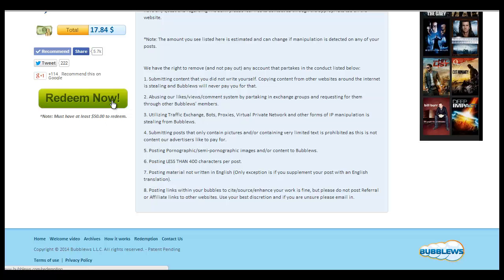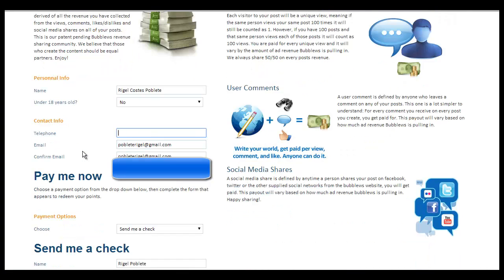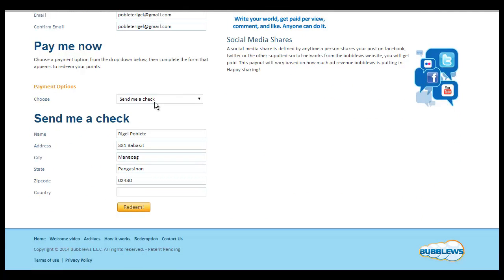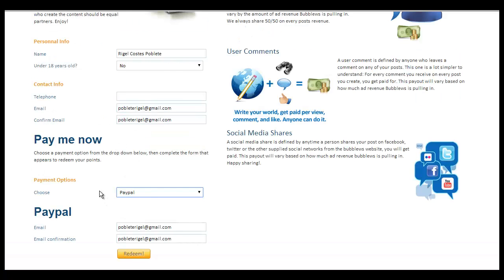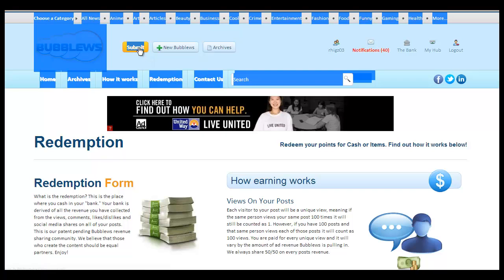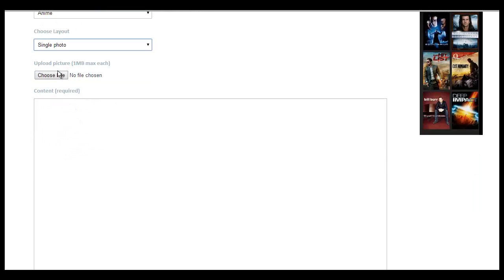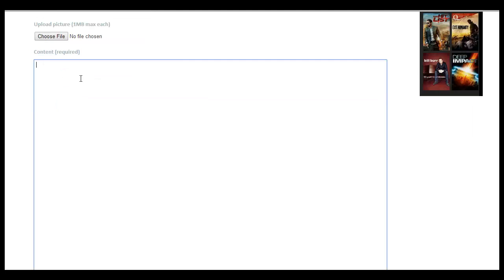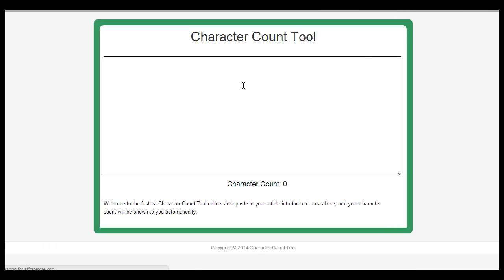Bubblews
Best way to earn Real Money Online
for just posting a story, jornals or any articles originally yours